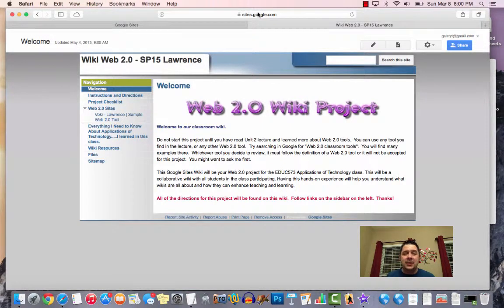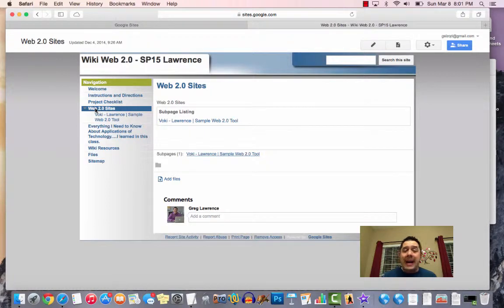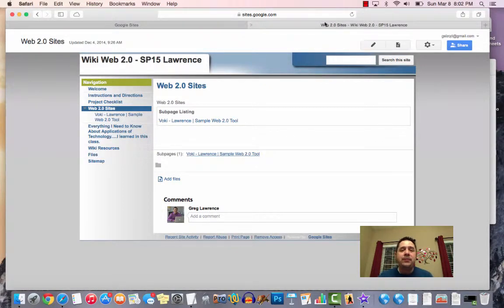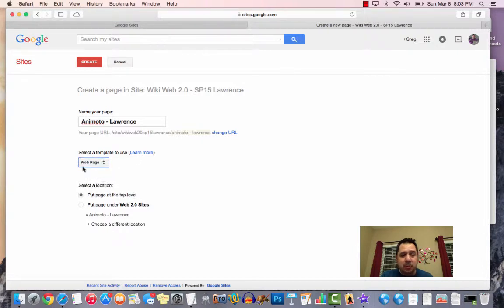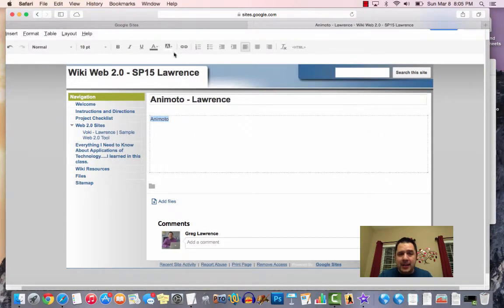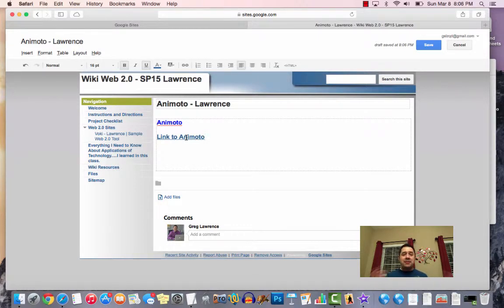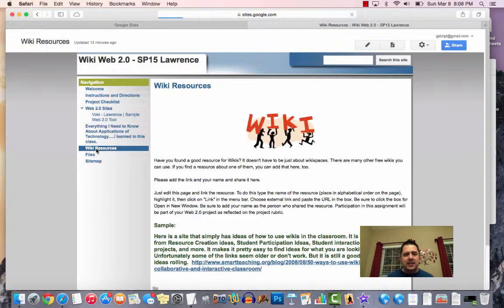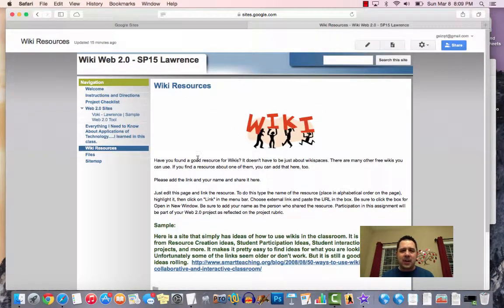Wiki Web 2.0 Project Directions MoBap